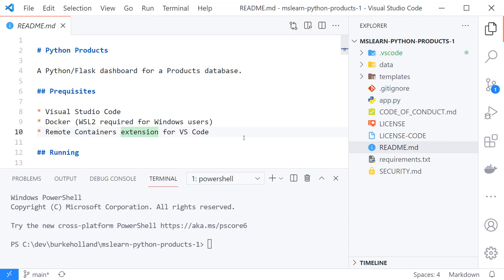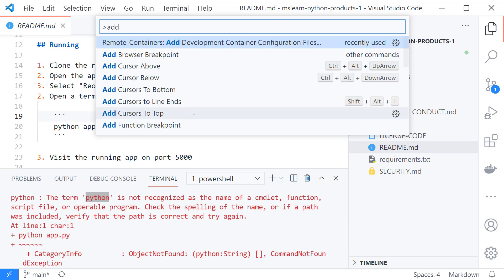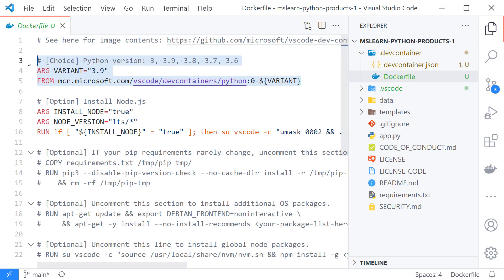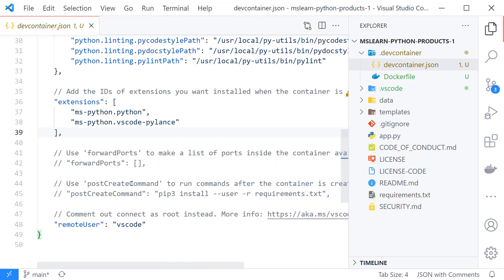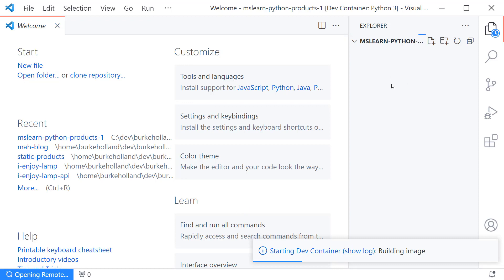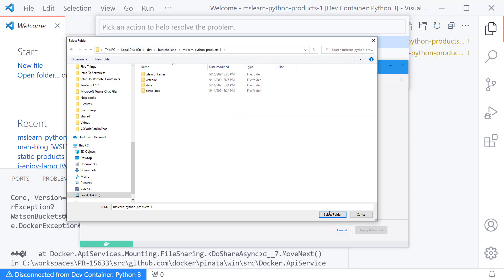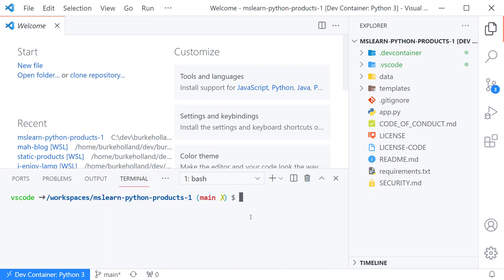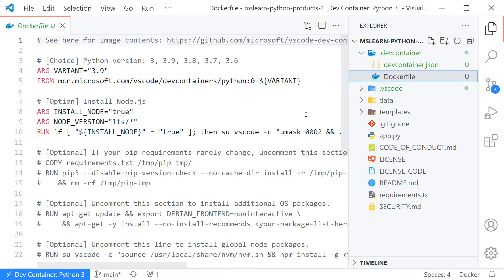The Simple Guide to Visual Studio Remote-Containers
A simple walkthrough of how to use Remote-Containers in Visual Studio Code.

You'll need...

Follow along with the interactive tutorial.